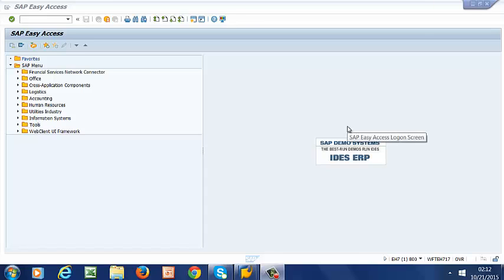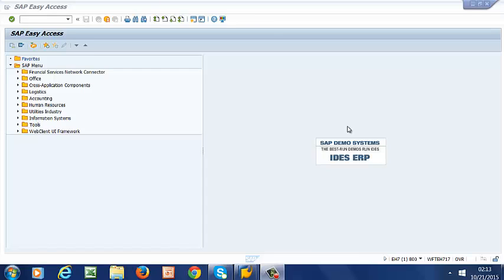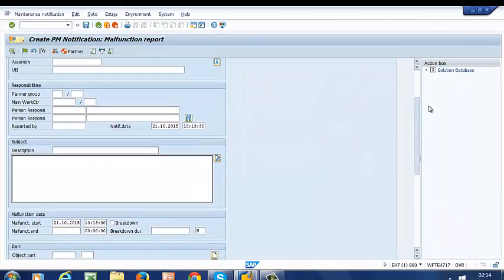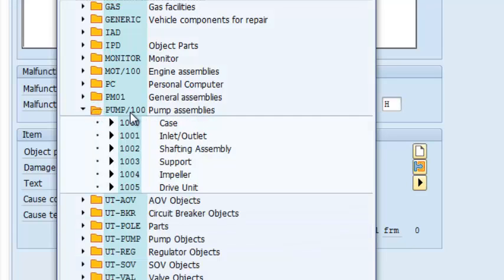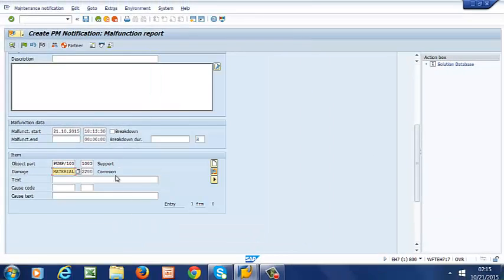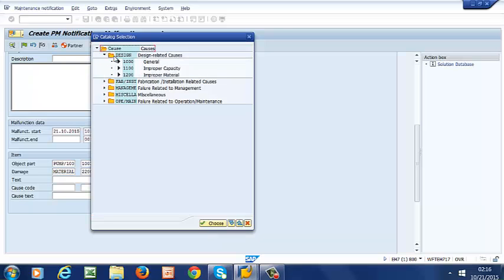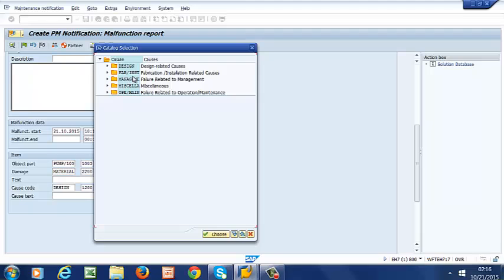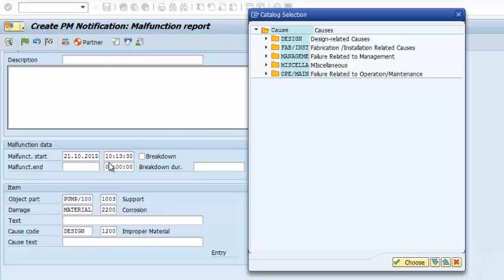SAP PM Catalog Profile: ISO 14224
An illustration of how ISO 14224 catalog profile is applied to Notification creation